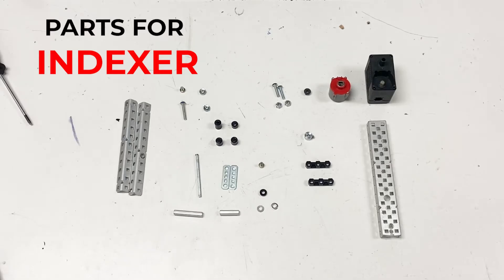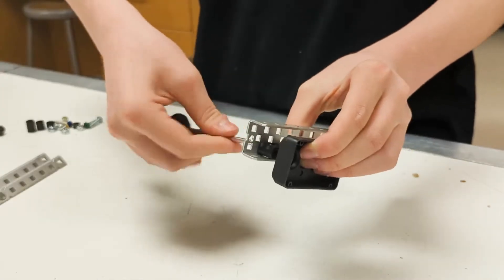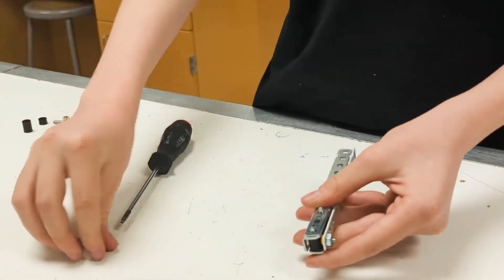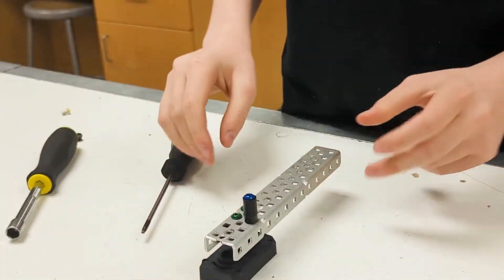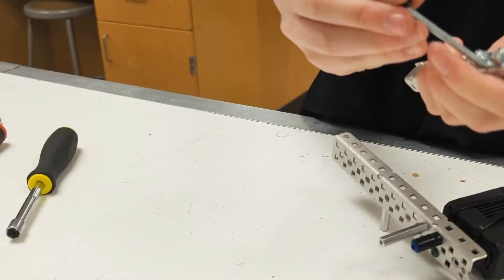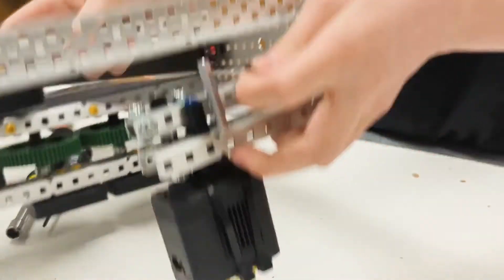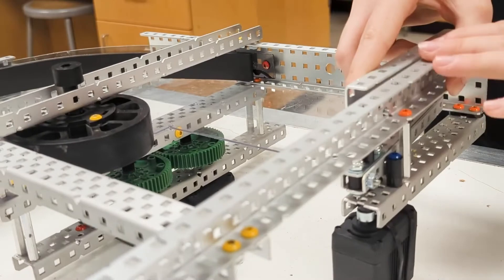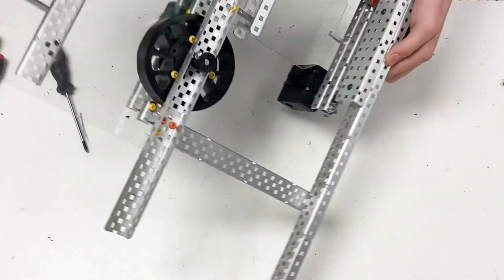8 Shooter PT3